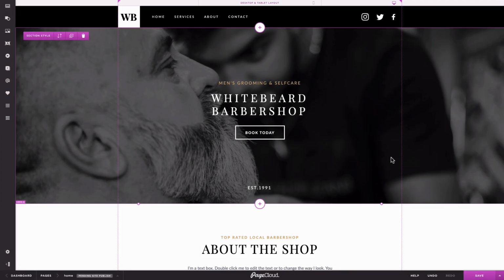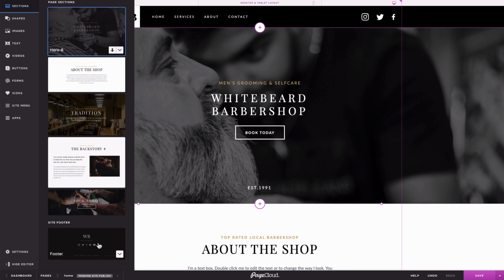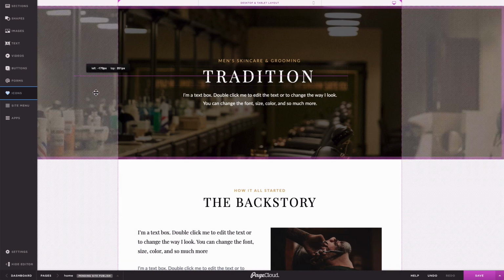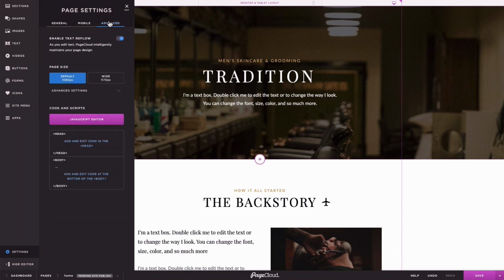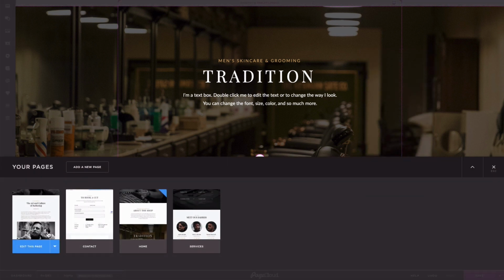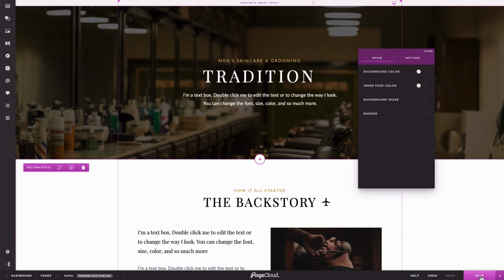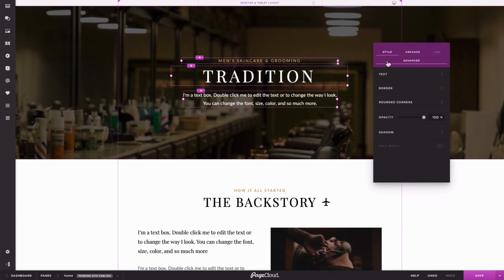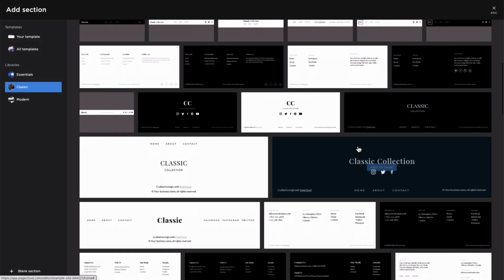Editor Overview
The Editor is a core component of PageCloud’s website building platform. It enables you to visually design the look of your page, integrate with third party apps, and optimize your page for search engines. In this video, we take a quick look at the Editor’s key features so that you can quickly start building your pages.